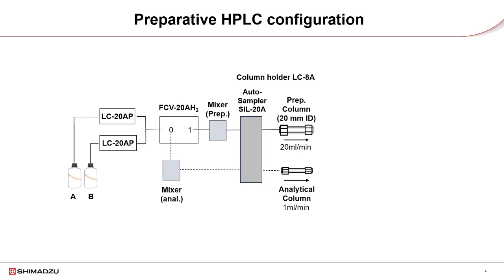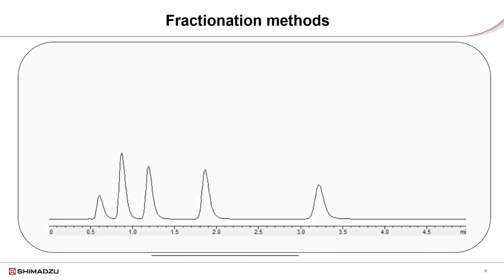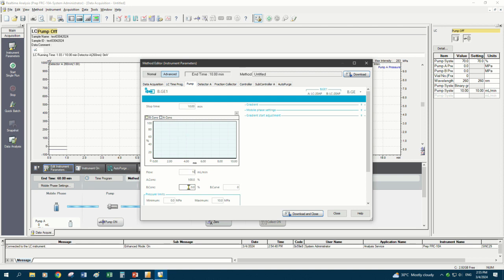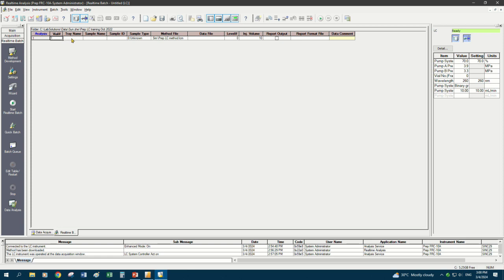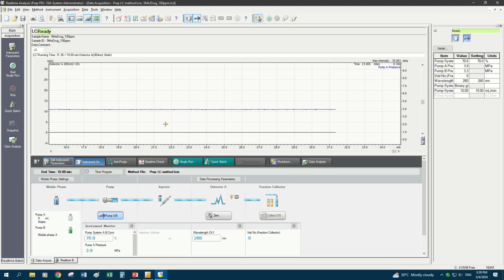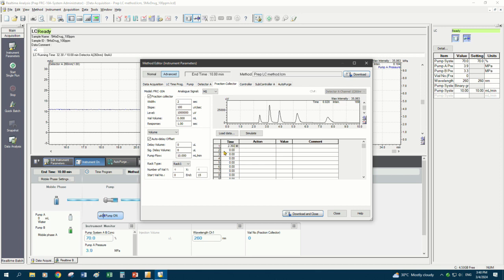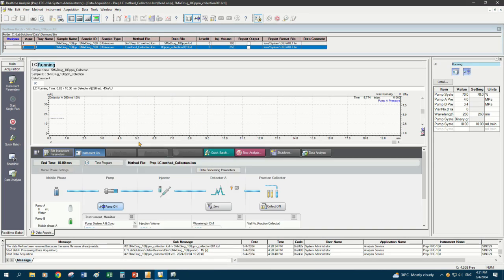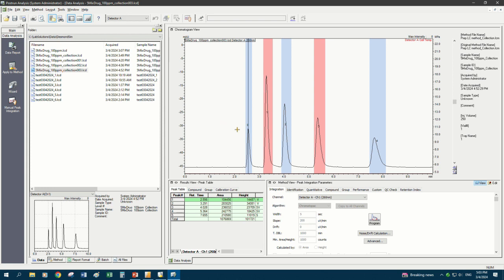Demonstration of Fraction Collection in Preparative HPLC Analysis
Welcome to our comprehensive guide on Preparative HPLC and the Shimadzu fraction collector. Throughout this video, we'll explore basic concept of preparative chromatography, covering topics ranging from fundamental principles to practical operation using LabSolutions software. Typically comprising a pump, injector (manual or auto injector), column, detector, and a fraction collector, preparative HPLC serves a distinct purpose compared to its conventional counterpart. Unlike normal HPLC, preparative HPLC specializes in isolating and purifying target compounds from mixed samples, such as synthesized drugs or natural product extracts, for subsequent evaluation and analysis.
In this tutorial, we'll show the process of HPLC method development and purification techniques using LabSolutions. You'll learn how to set-up HPLC method for accurately separating and detecting compounds like caffeine and methyl paraben in a standard mixture. Additionally, we'll demonstrate how to set up a purification method using LabSolutions alongside a Preparative HPLC system equipped with a fraction collector FRC-10A. Finally, we'll guide you through processing and reporting the purification results using LabSolutions' intuitive report templates. Join us as we uncover the secrets of HPLC method development and purification with LabSolutions, empowering you to optimize your chromatography workflow with precision and efficiency.